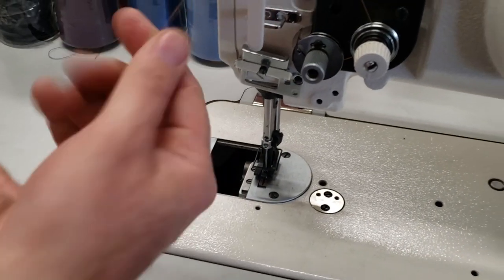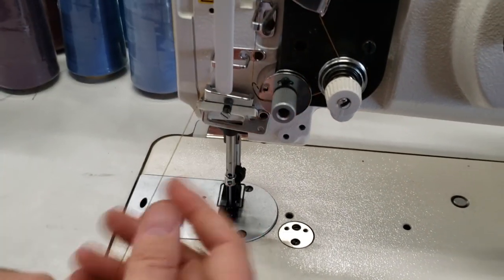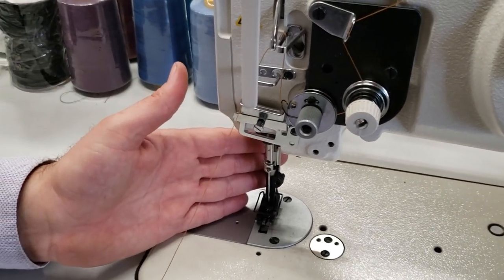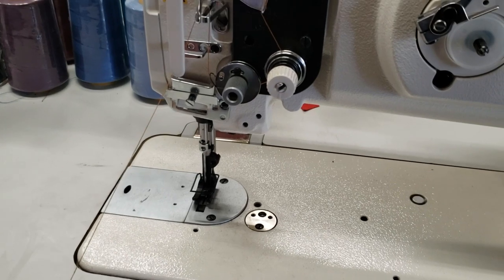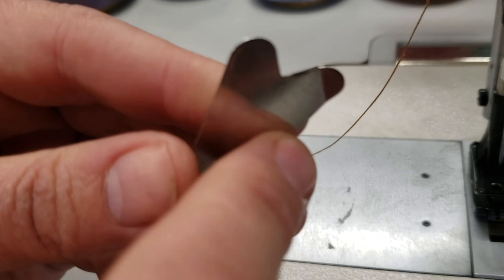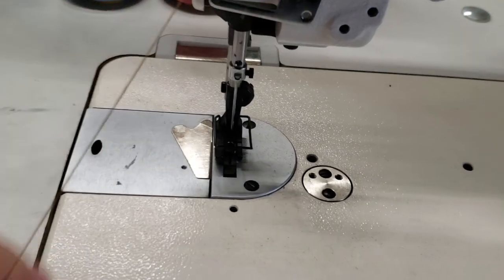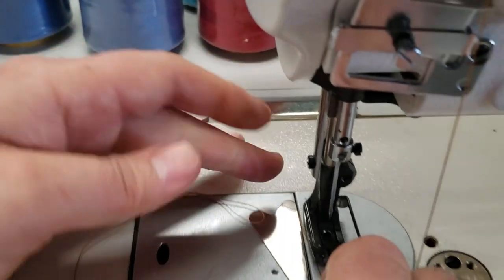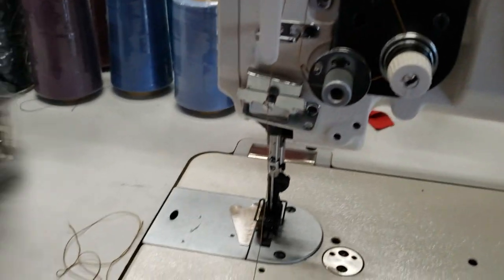Product Showcase - WTC2 Thread Cutter - Goldstartool.com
Today, David shows us the WTC2 Thread Cutter for your industrial sewing machine!